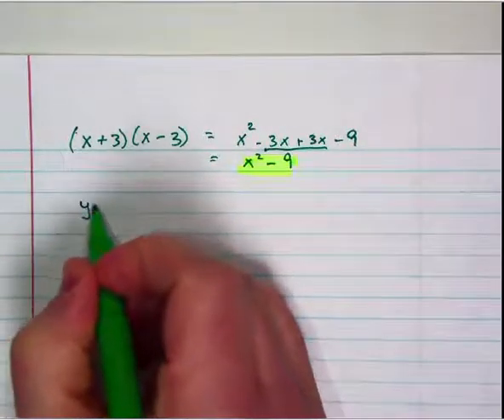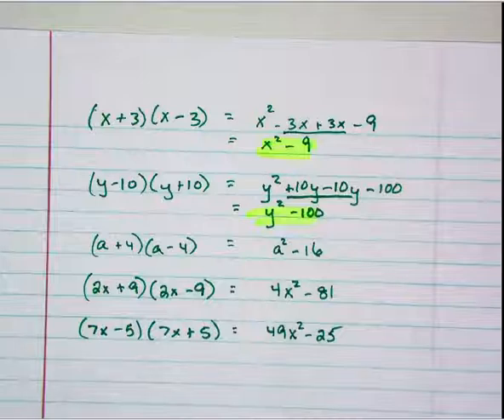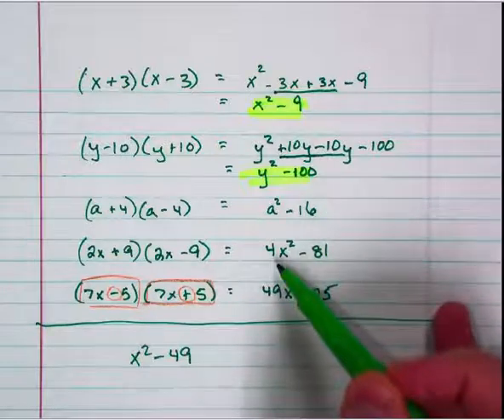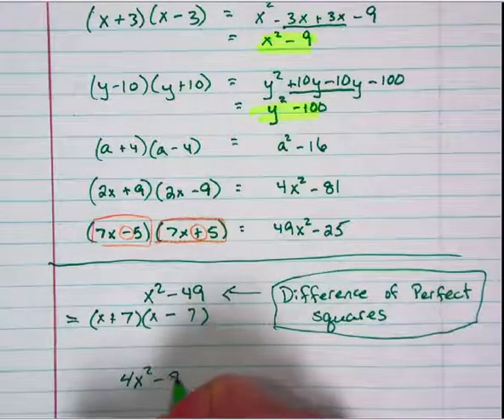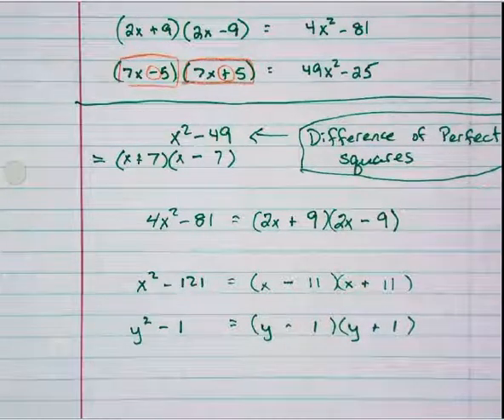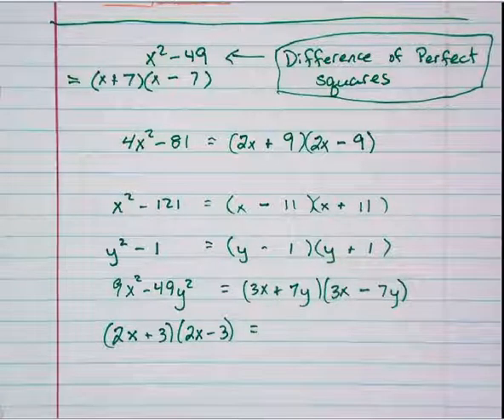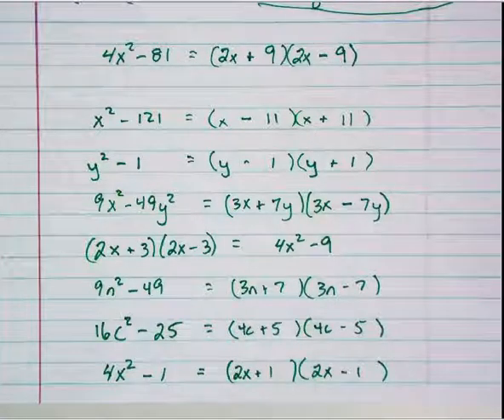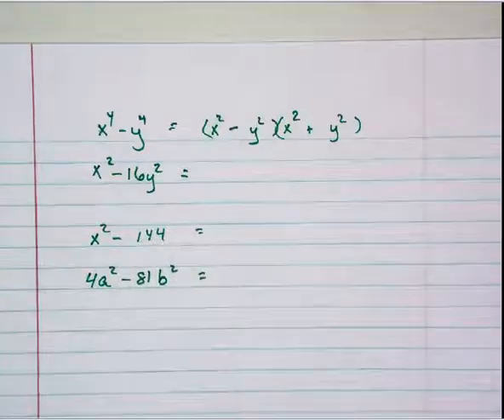Algebra - Factor Difference of Perfect Squares